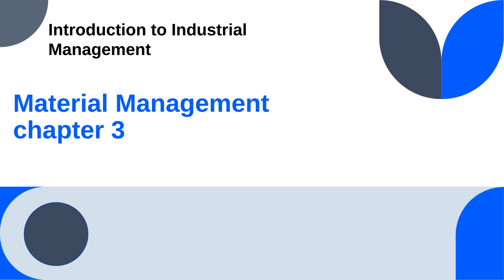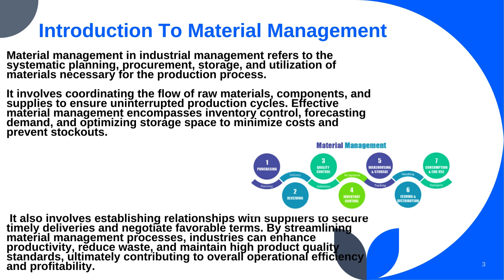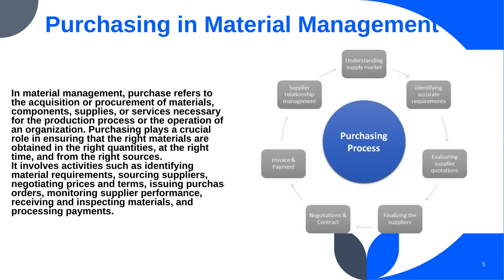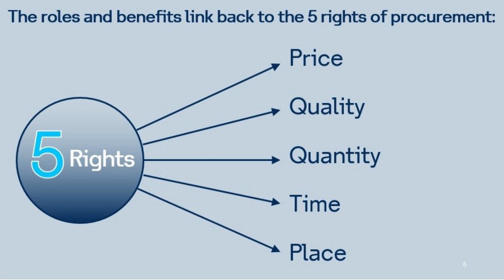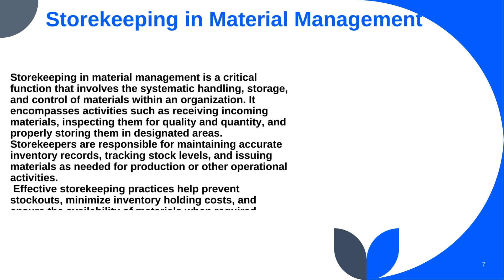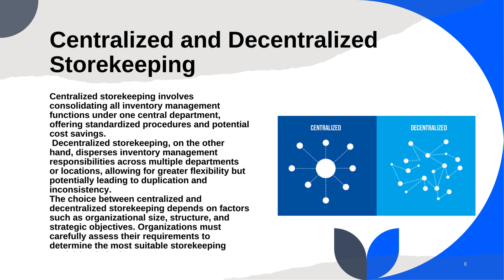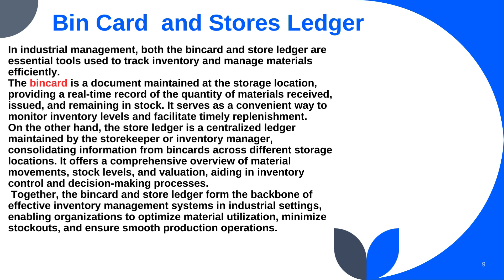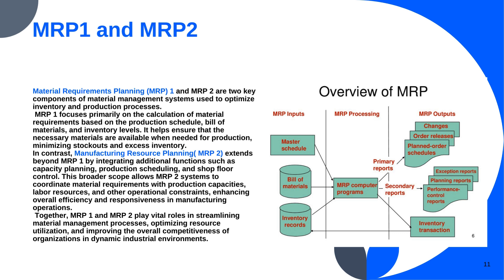Material Management Part 1: 💦 (Makaut CSE Industrial Management 2024)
1. The Power of your Subconscious Mind
2. Network marketing book
3. Rich Dad Poor Dad
4. How to win friends and influence people
5. Business of the 21st century
6. Think and Grow Rich
7. You can win
8. Power of positive thinking / For English
9. Copy cat marketing 101
10. Questions are the answers
11. The Parable of pipeline
12. Lakshya (Goals)
13. Soch badlo zindagi badlo